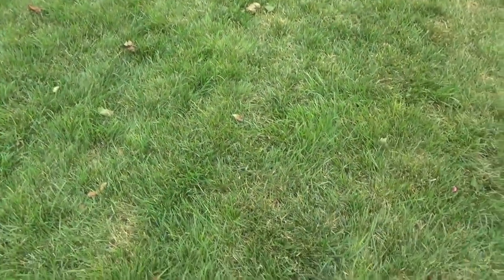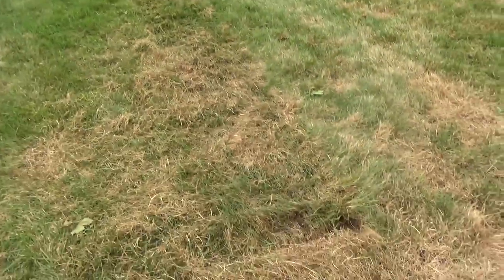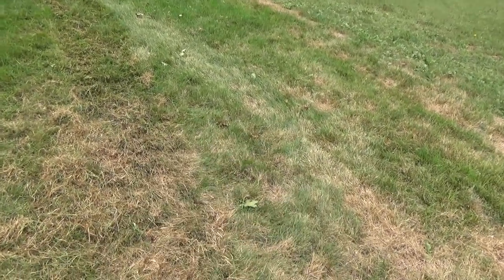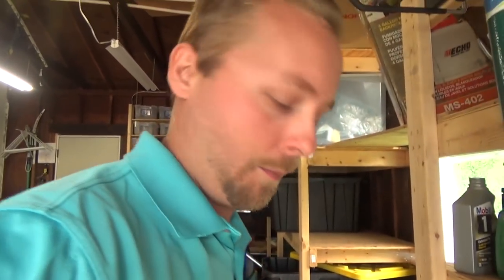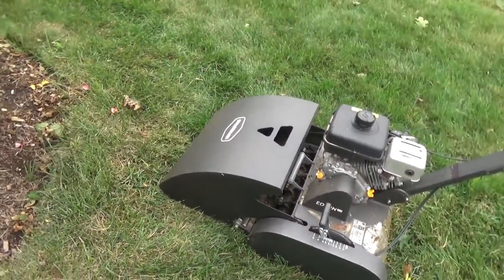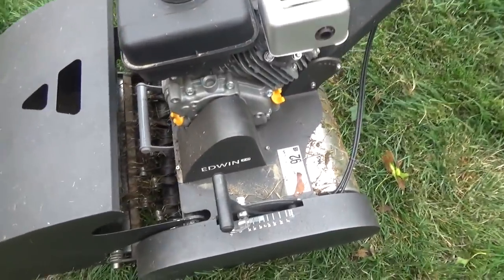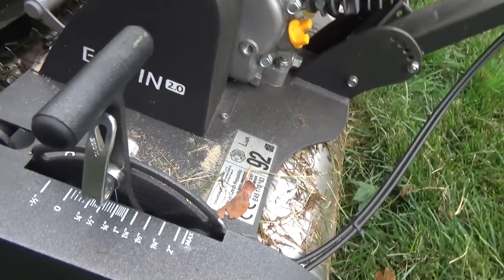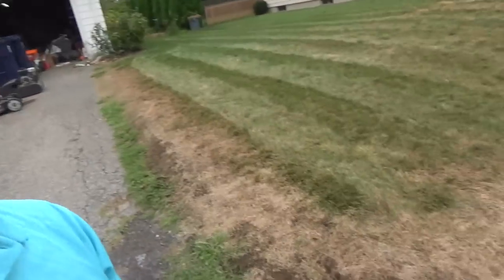How to dethatch your lawn with a power rake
A power rake or dethatching rake will take a lot of the dead material out of the lawn. I love doing this every fall because it helps the lawn look better quicker after a hard summer.

Don't have a Swardman? The Greenworks dethatcher gets rave reviews

It's normal for Kentucky Bluegrass to "shed" blades of grass after a tough summer. Detatching grabs all that dead grass (sometimes called thatch but technically not) and cleans up the yard real nice.

This also allows for nutrients, air flow, and water to get to the good grass so it can start to thrive faster. Using a power rake is easy, so try it this weekend if you haven't!

Share your photos on Instagram, use grassdaddy if you want me to repost it!

Join the free monthly lawn care newsletter and get reminded when it's time to apply lawn care products. Never miss an application ;-)

Want to find a lawn care product mentioned in a video? Most of what I use I purchased off Amazon. It's easy, and you can find the products I use here: